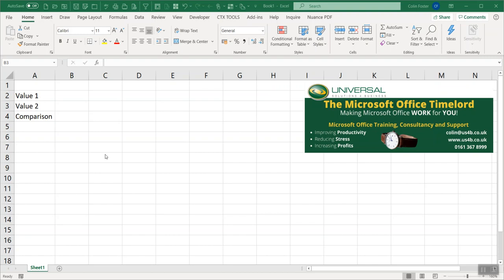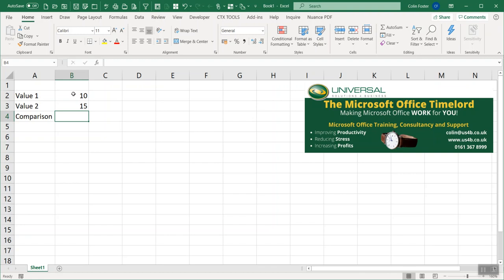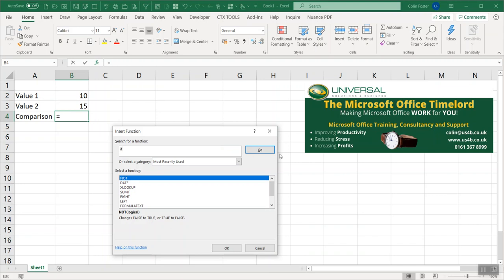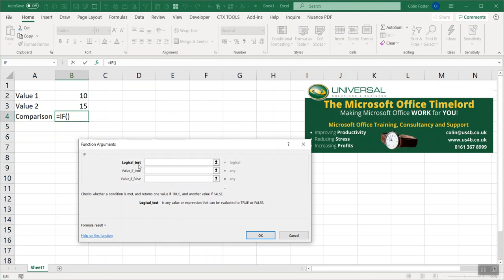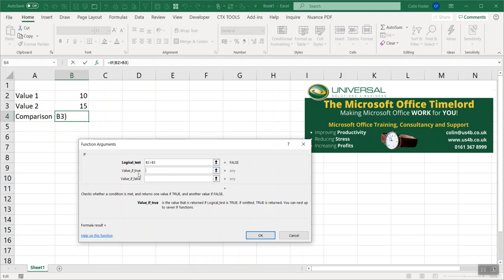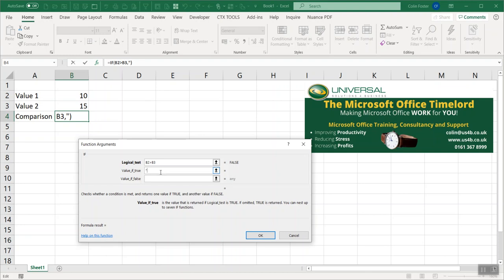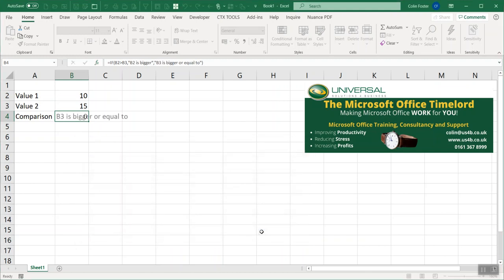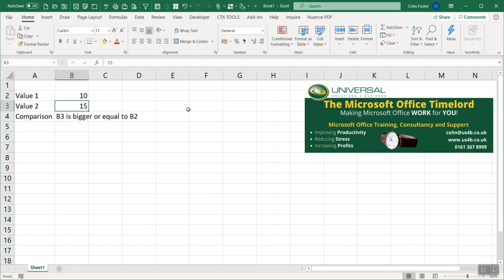The IF Function in Microsoft Excel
The IF Function allows you to do comparisons between two values in an Excel workbook, taking one action if the comparison is True and another if it's False